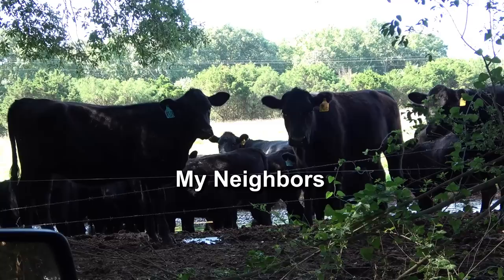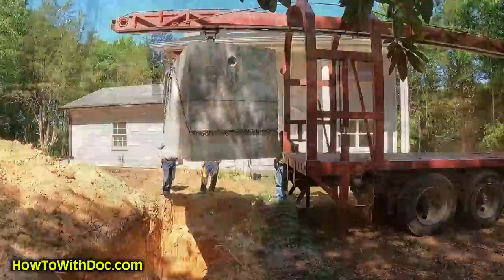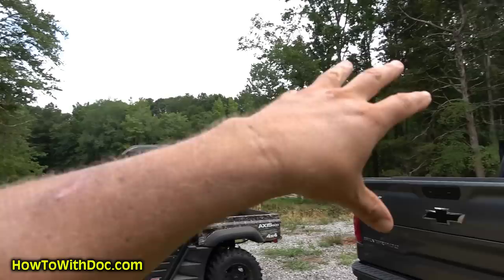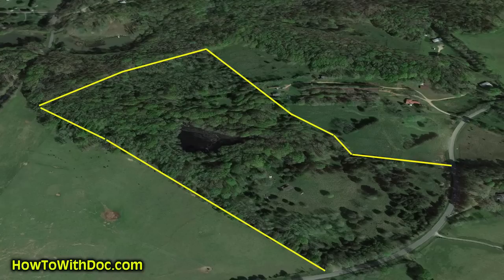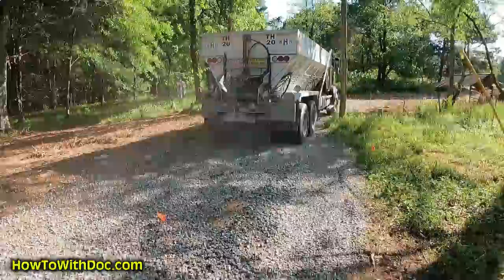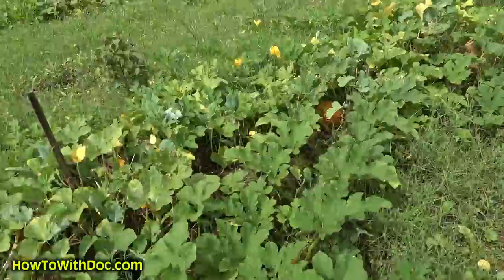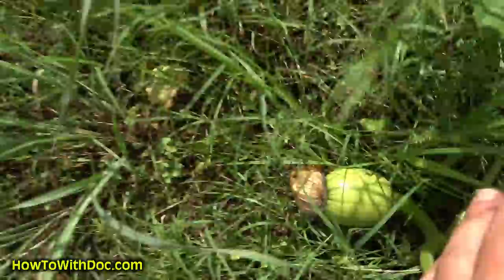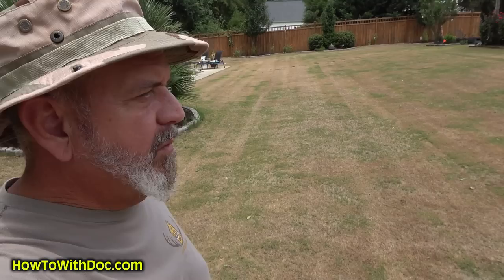Farm and Farm House Renovation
Doc returns the farm to find it overgrown but the house renovation starts in just a few weeks.  The work begins to reclaim the land and get ready for the major farm house renovation.